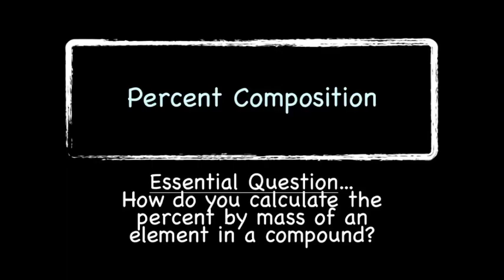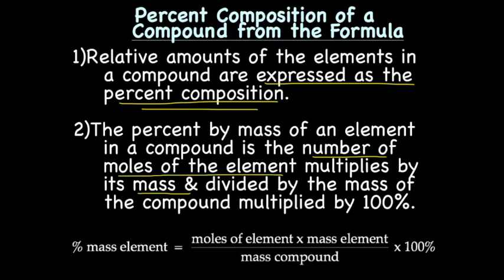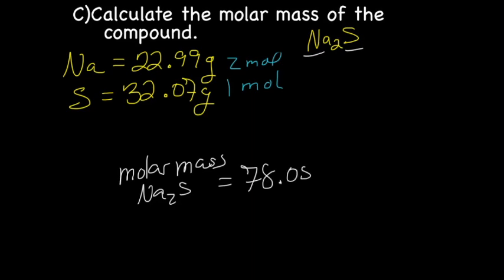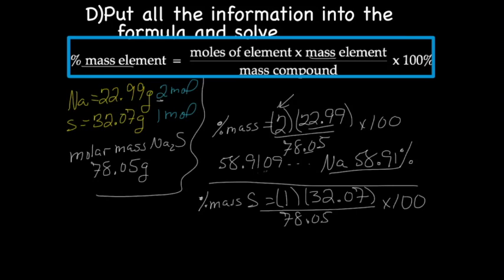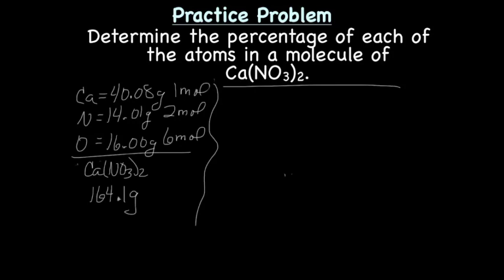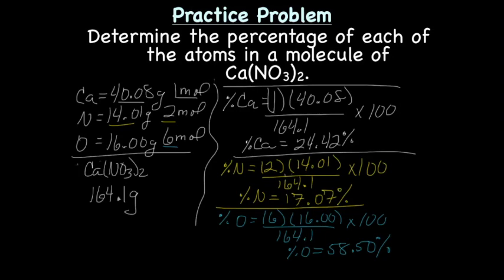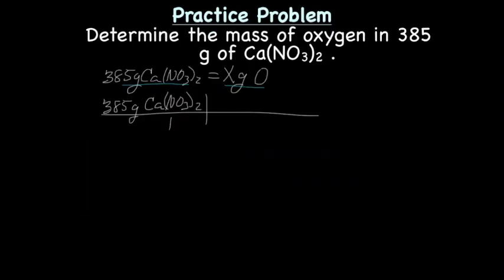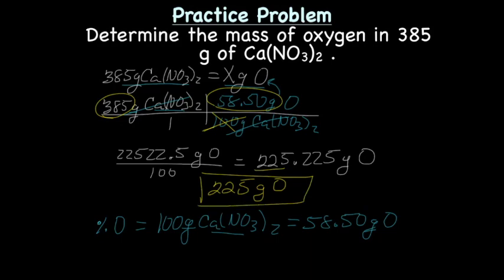Percent Composition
In this lecture we will learn to calculate percent composition by mass.